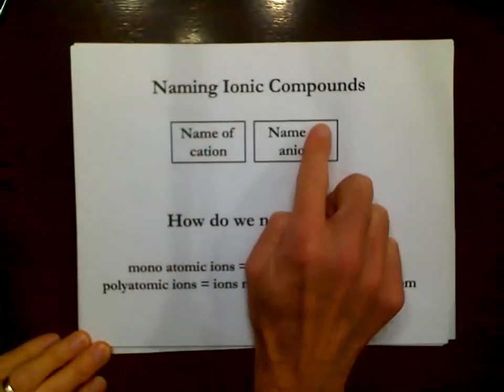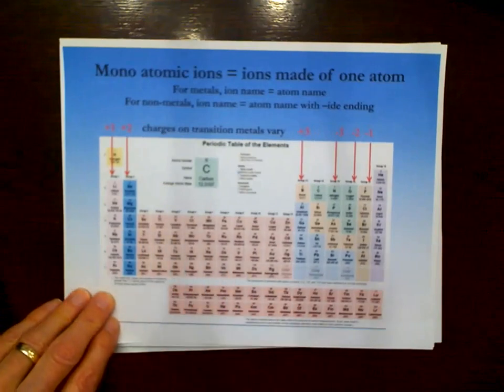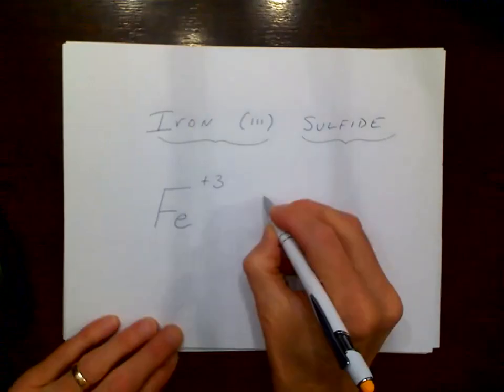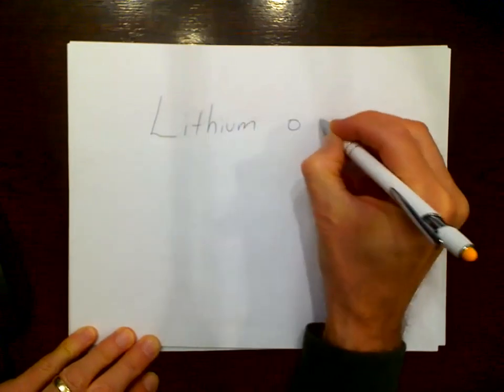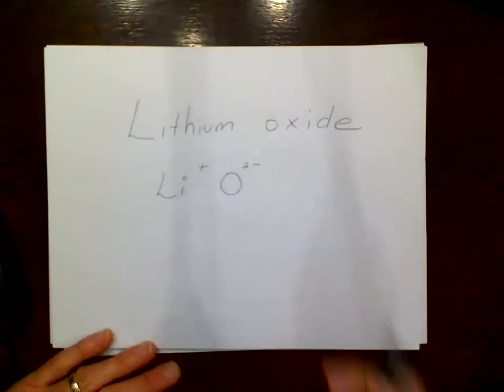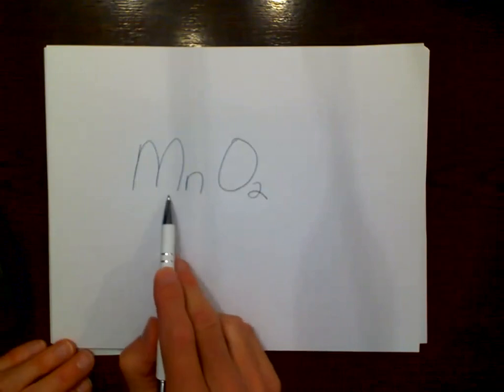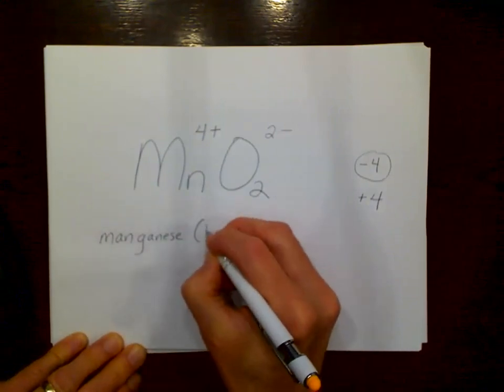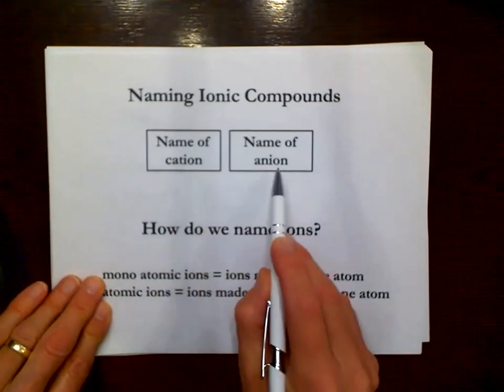Ionic compounds I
Naming and formulas for ionic compounds that only contain mono atomic ions.